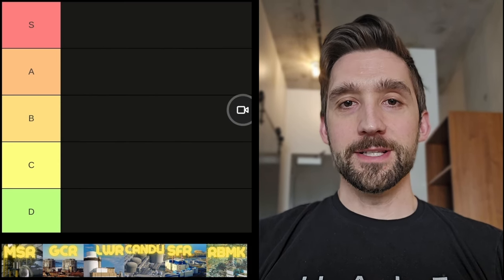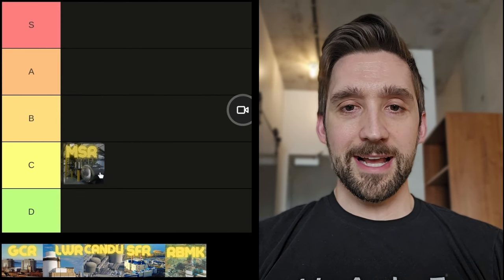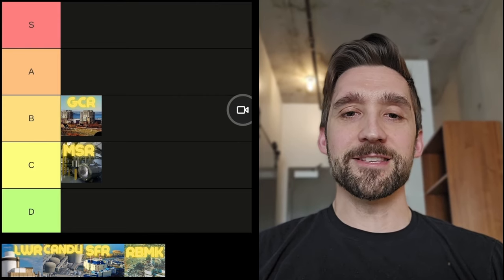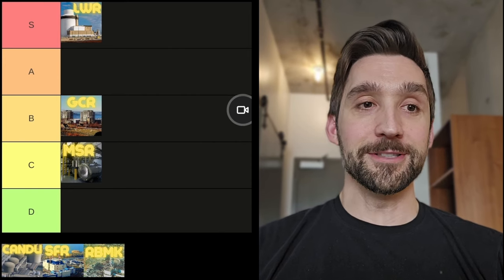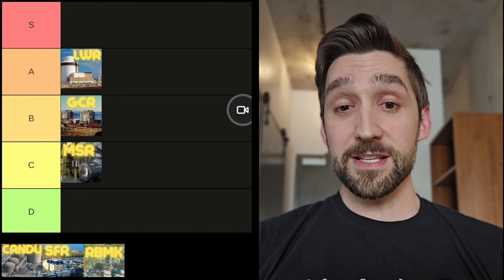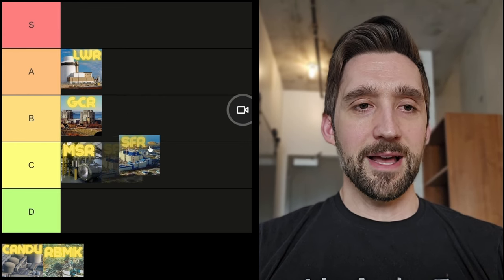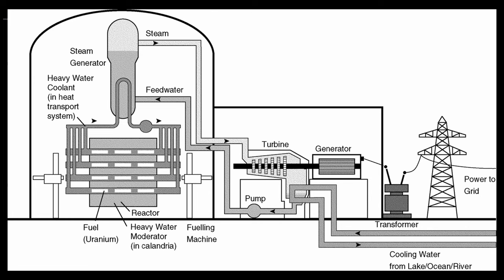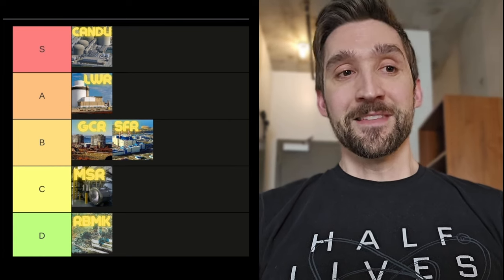Existing Reactors Tier List